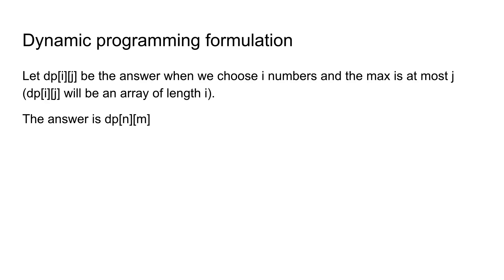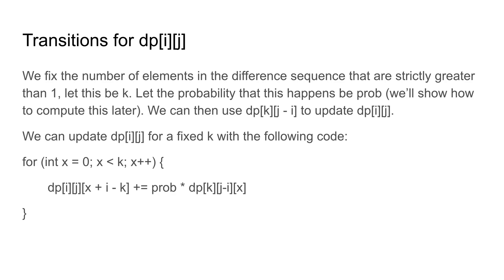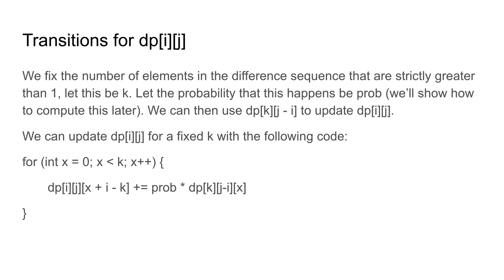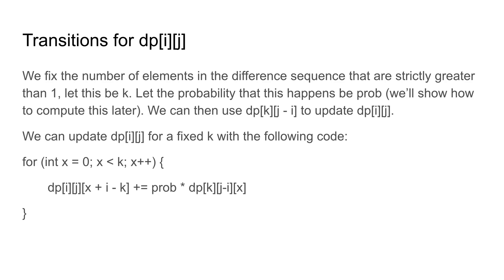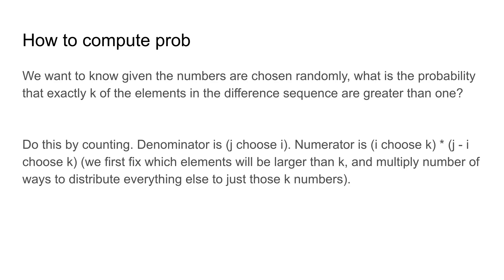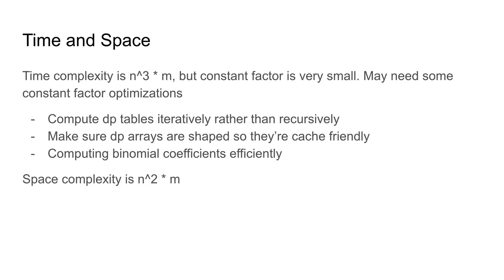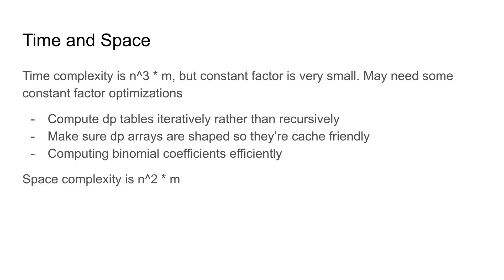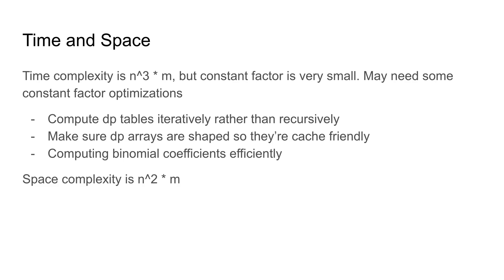ICPC NAC 2022 Solution for Problem D: Double Sort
This is the judge's solution for ICPC North American Championship 2022 Problem D